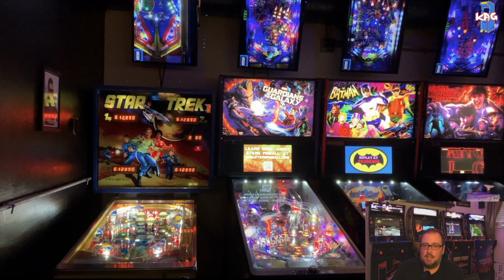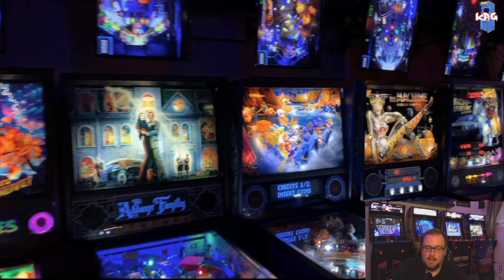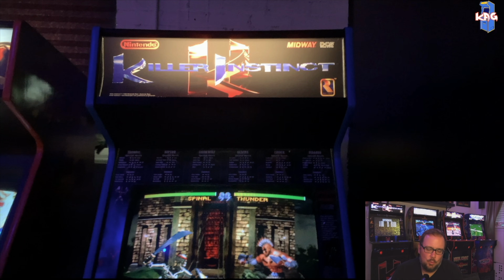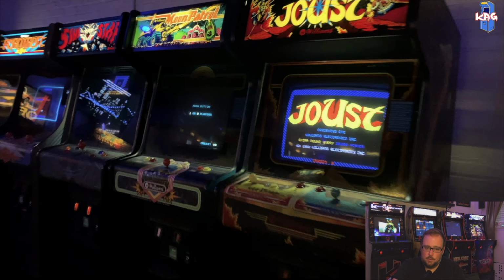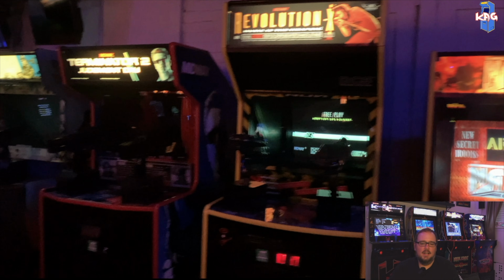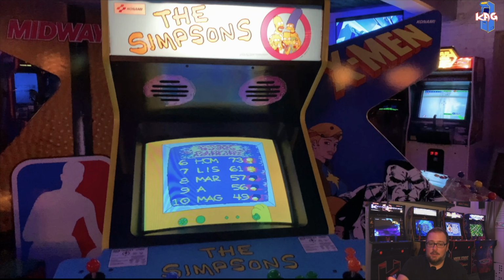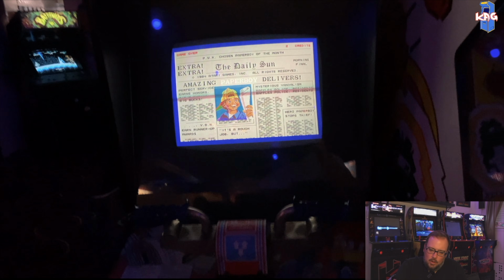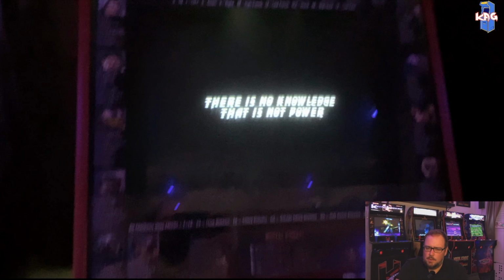A Tour of The Arcade in Wichita, Kansas